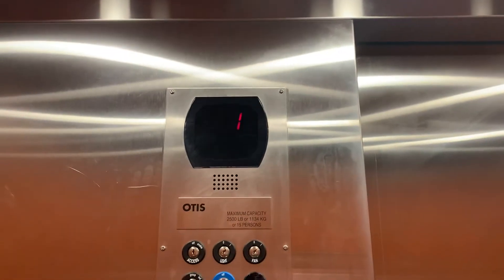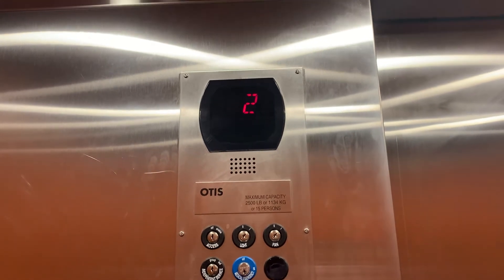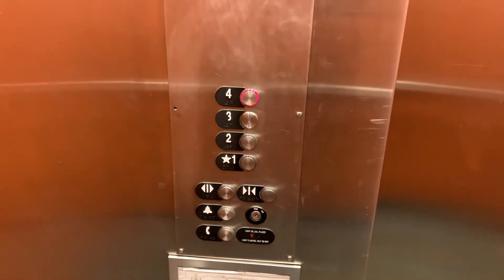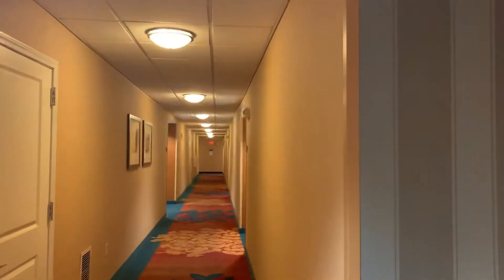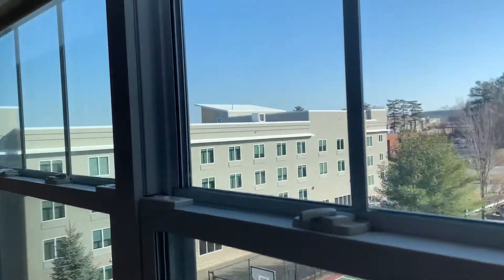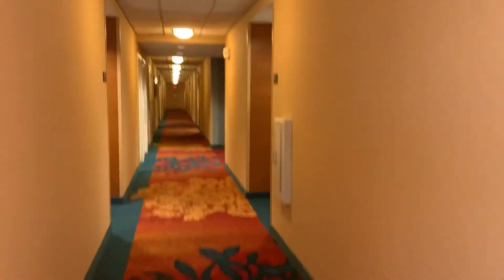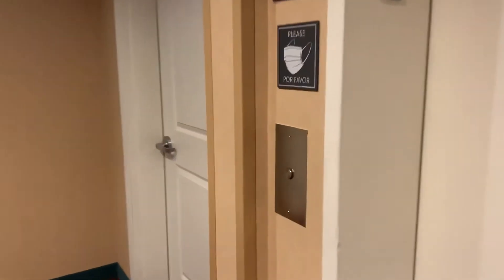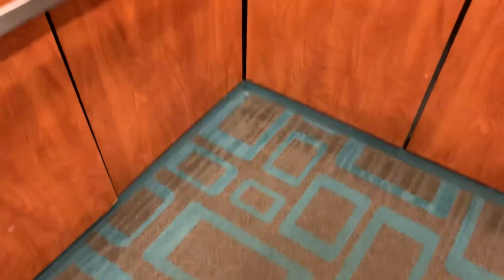Otis Hydraulic Elevator @ The Residence Inn-Norwood MA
This is the elevator at the Residence Inn in Norwood MA.

Brand: Otis Series 5
Type: Hydraulic
Capacity: 2500 lb
Speed: 125 fpm
Levels Served: 4